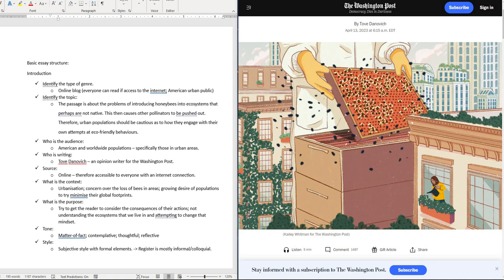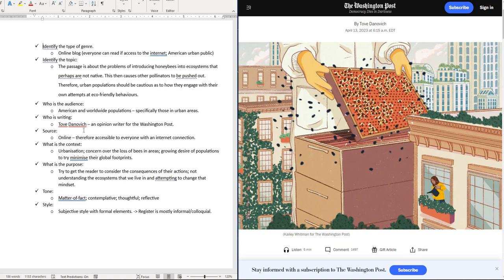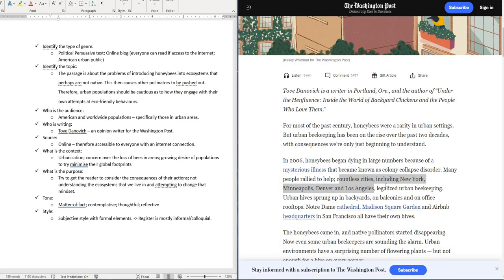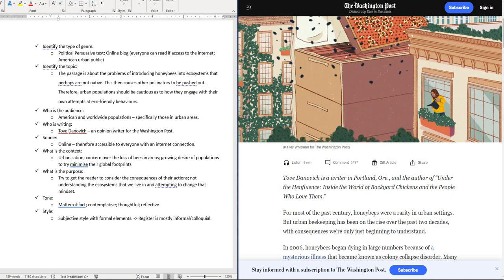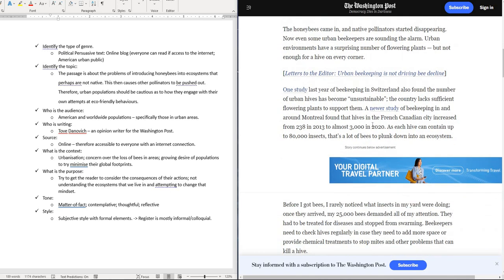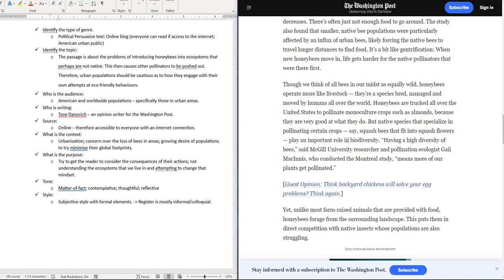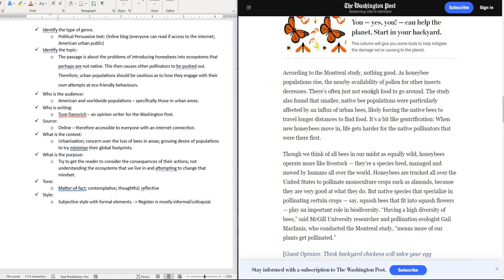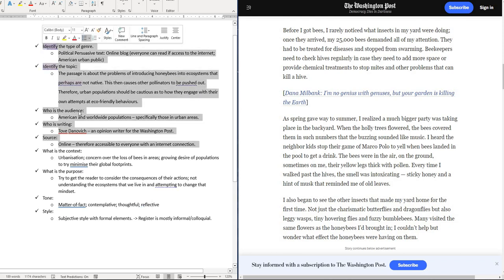Assignment 1 prep 1